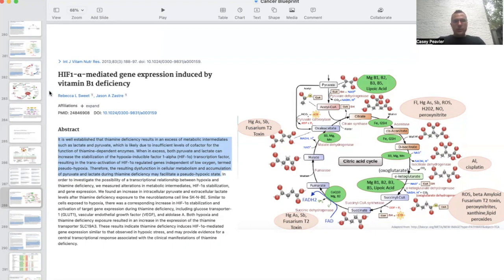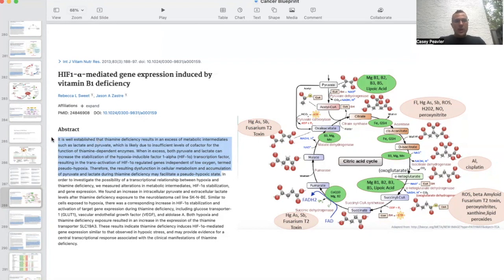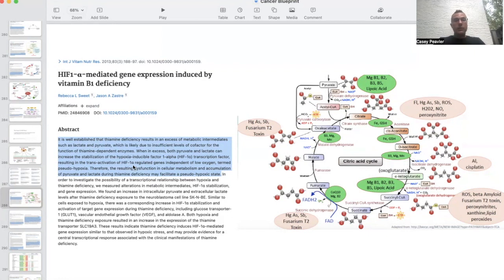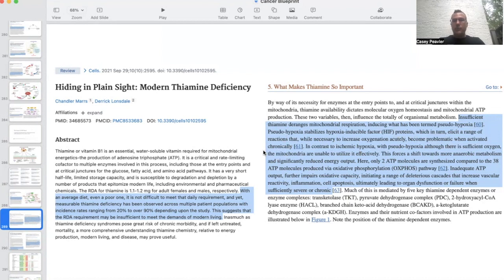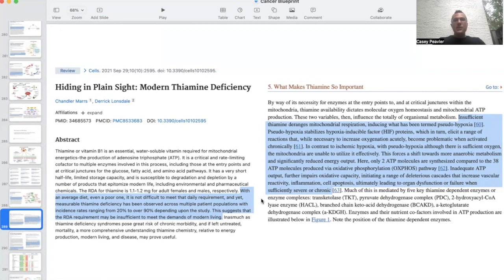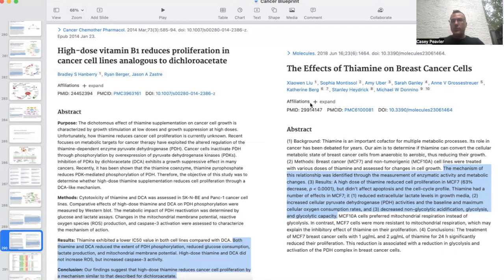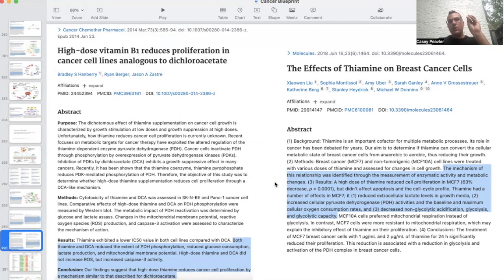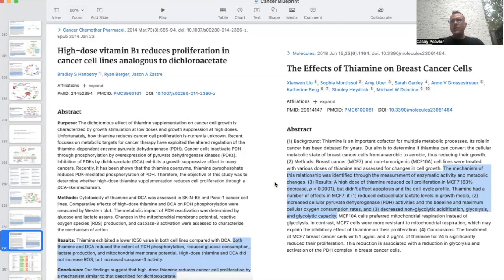The Amazing Link Between Thiamine And Fighting Cancer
Today we discuss how thiamine deficiency causes pseudo-hypoxia which stabilizes HIF1a and drives the Warburg effect and how high dose thiamine can reverse lactic acidosis and metabolically reprogram cancer cells.